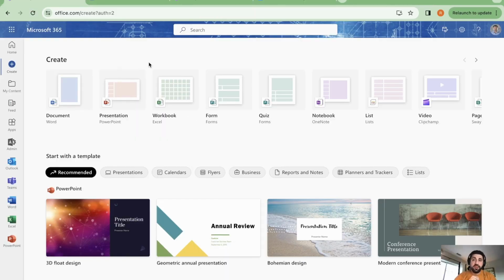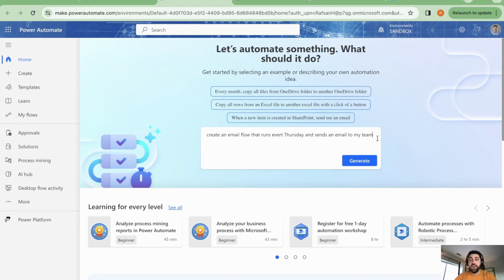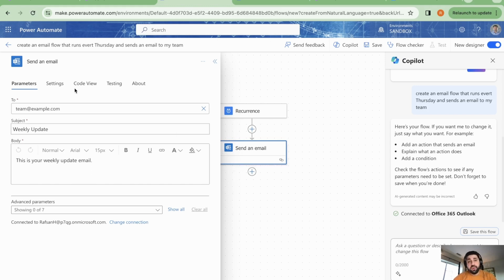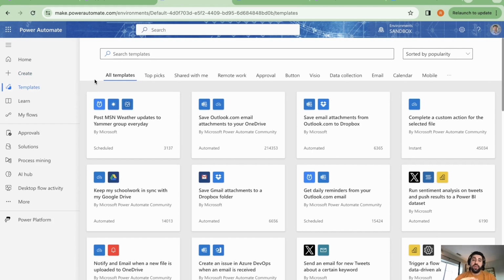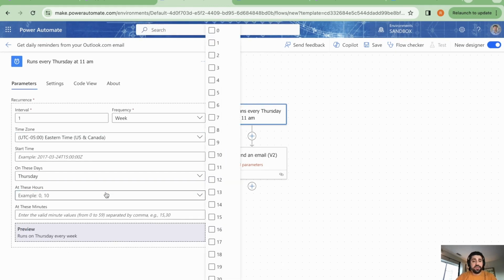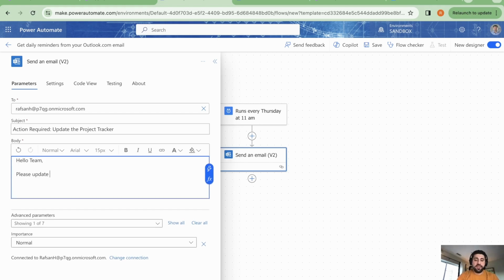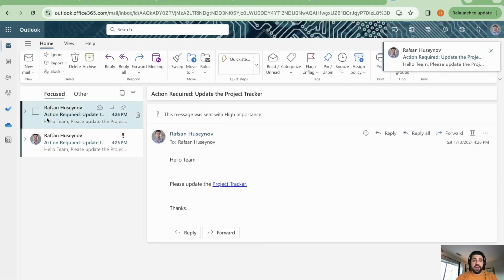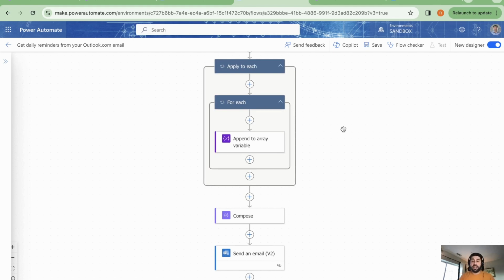Automate Task Reminder Emails with Power Automate | Step-by-Step Tutorial for Project Managers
In today's video, we're tackling a common challenge for project managers everywhere: The endless cycle of sending reminder emails and updating project trackers. But what if I told you there's a smarter way to handle this?

Today, we're diving into the world of Microsoft Power Automate to show you how to automate those tedious, repetitive email reminders.

🔍 What You'll Learn:

1️⃣ Understanding Power Automate: We start with a quick overview of what Power Automate is and why it's a game-changer for project managers.
2️⃣ Setting Up Your First Automation: Follow along as I guide you through setting up an automated email reminder system - step by step.
3️⃣ Customizing Your Workflow: Learn how to tailor the automation to fit your specific project needs.
4️⃣ Seeing the Benefits in Action: Discover the immediate impact of automating routine tasks on your overall project efficiency.

👨‍💼 Whether you're a seasoned project manager or just getting started, this tutorial is designed to simplify your workflow and free up more time for the crucial aspects of your projects.

📈 Say goodbye to the hassle of manual reminders and hello to streamlined, automated processes.

✏️ Have any questions or insights? Drop them in the comments below - I love hearing from you and will try to respond to all comments!